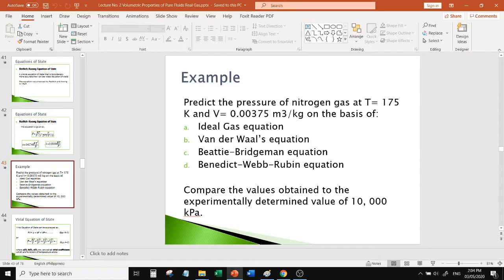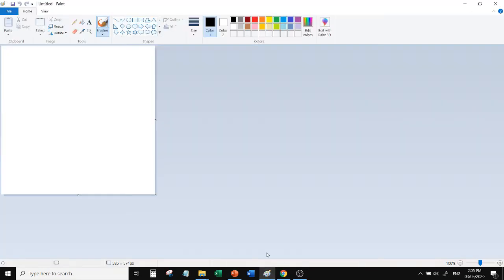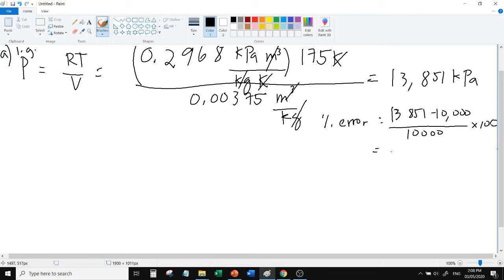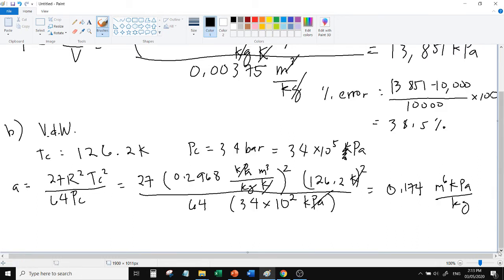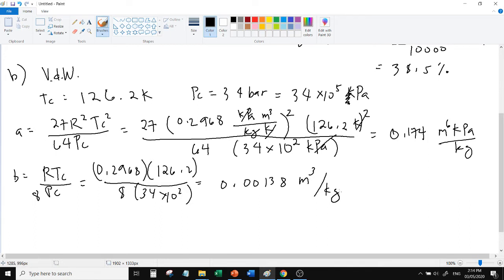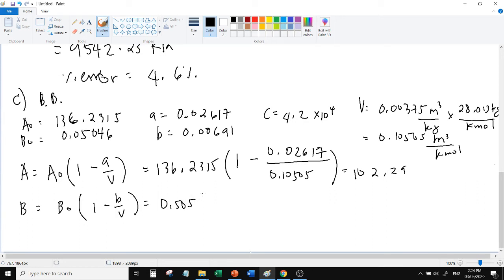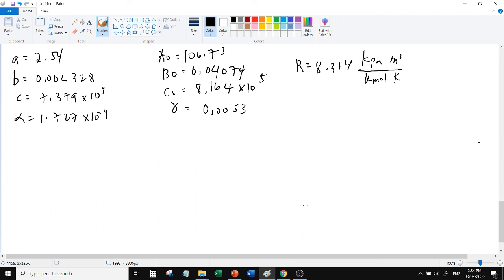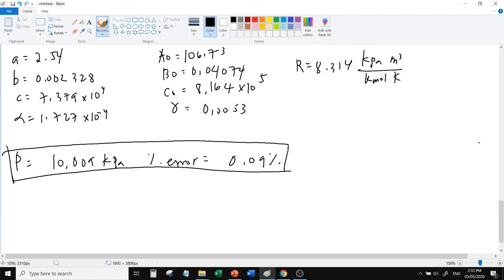ChE 142 EOS Sample Problem 1